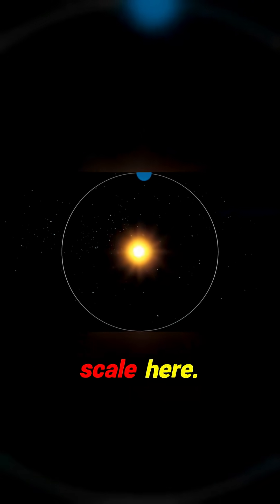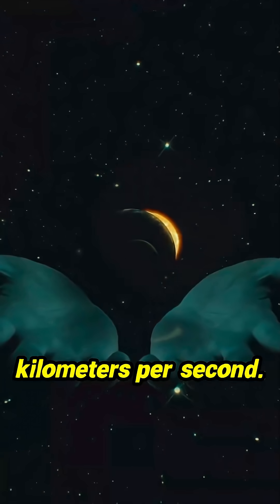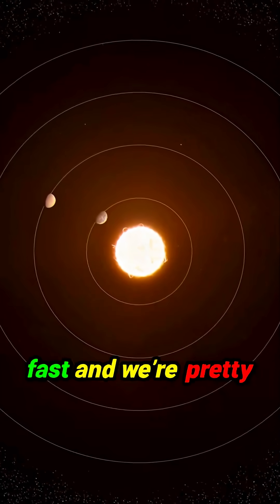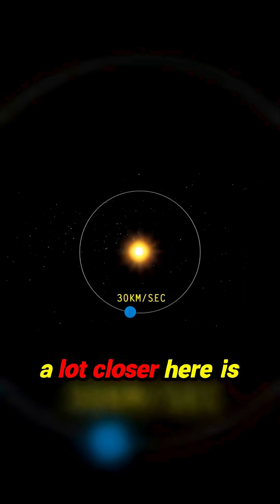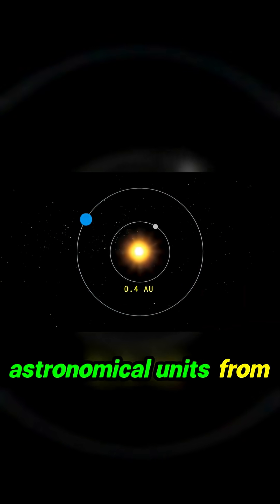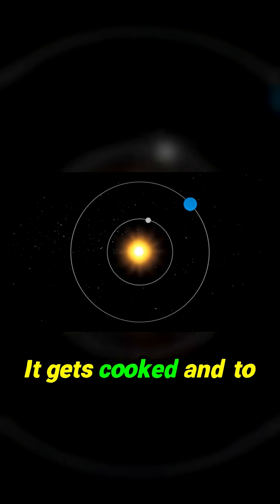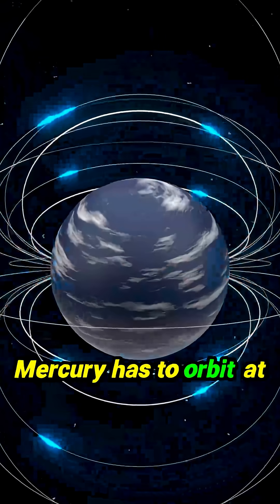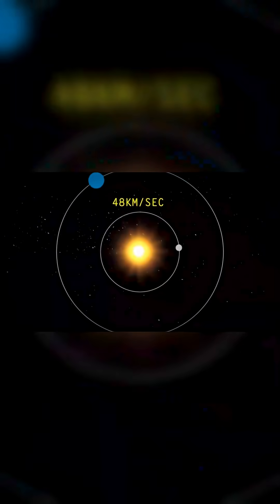The Fastest Object in Our Solar System: A Cosmic Mystery Awaits!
Prepare to be astounded as a new asteroid shatters speed records within our Solar System! Get ready for a thrilling exploration of the universe!